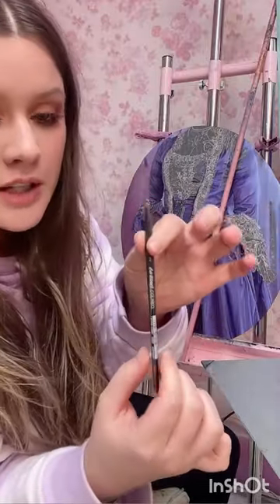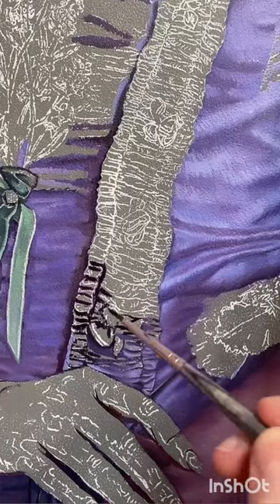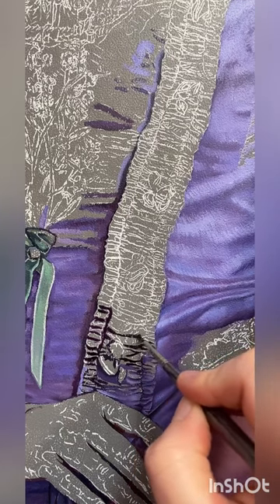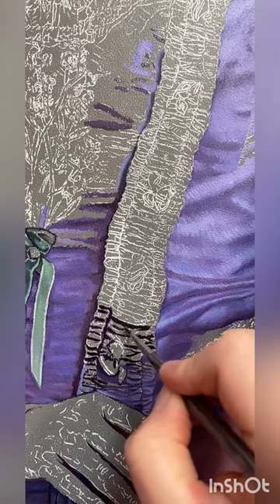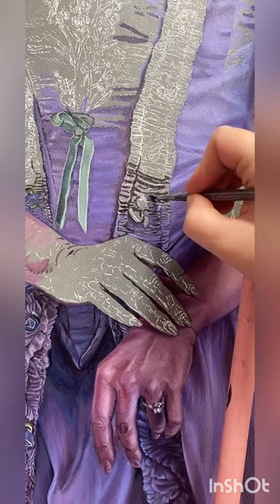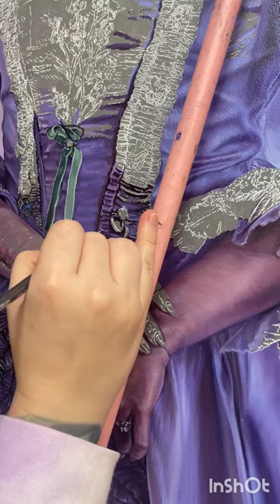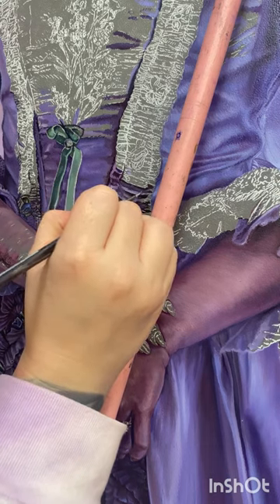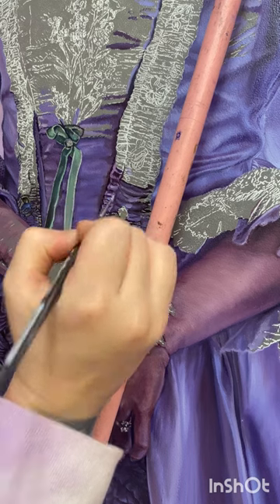Probably the best paint brushes out there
These are Colineo brushes from Davinci Brushes. They are made to imitate the fibers of the Kolinski Sabel (verrrryyyy expensive, yall) this alternative is 100% vegan and cruelty free. paints like the real thing!